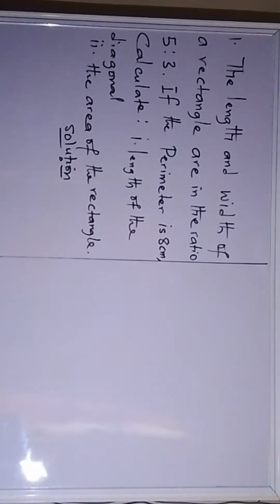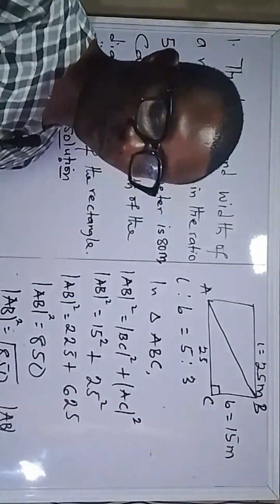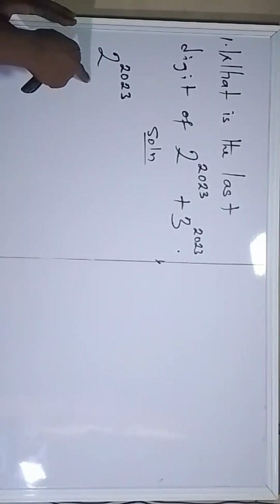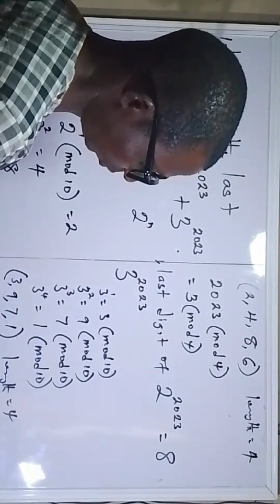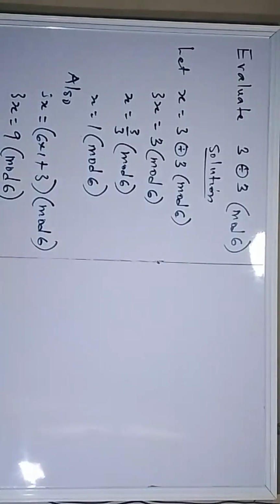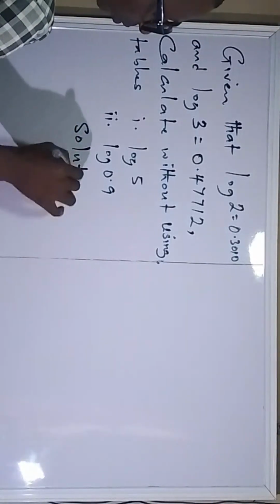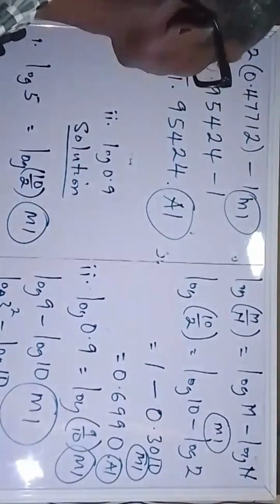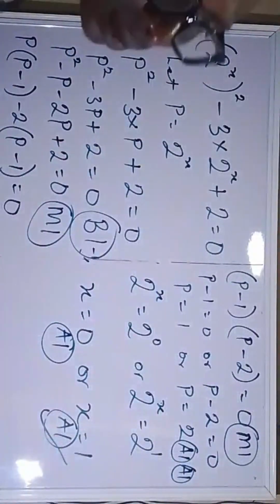Mathematics with Mr. Olukorede is live!